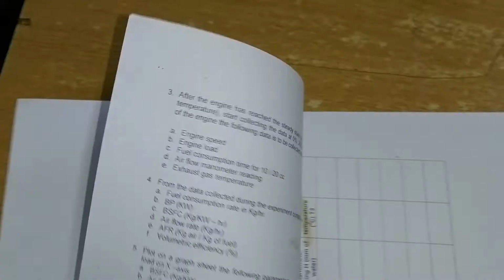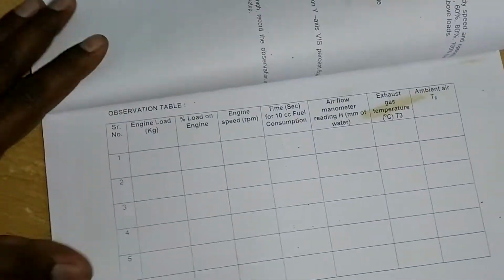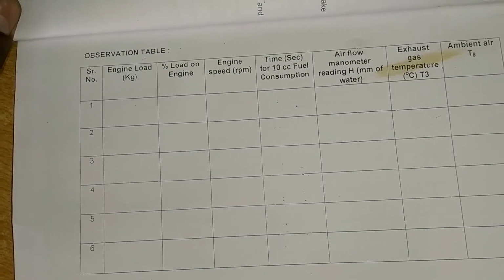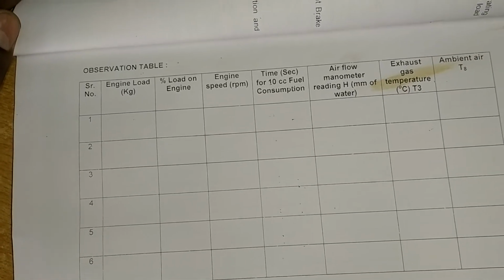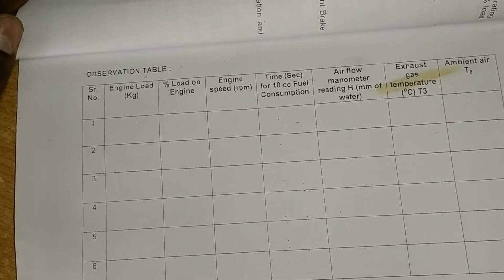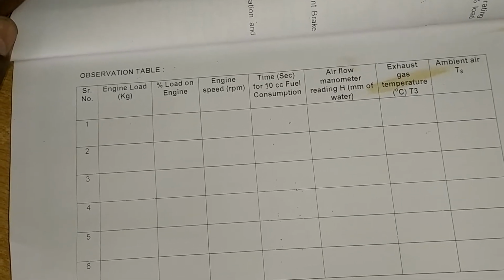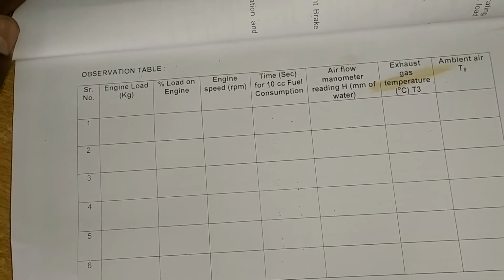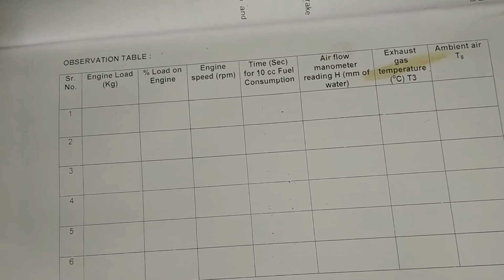Load Test on Diesel Engine Part 1